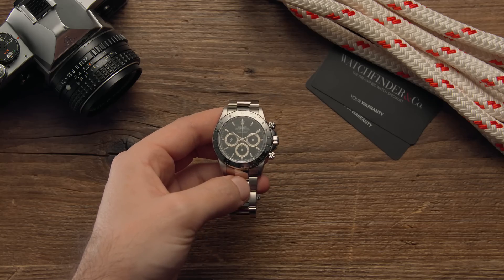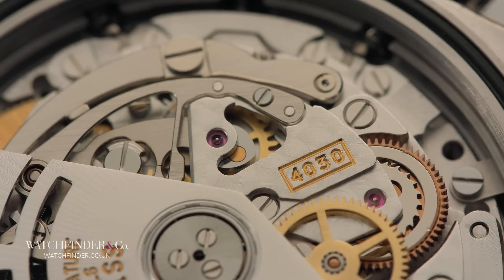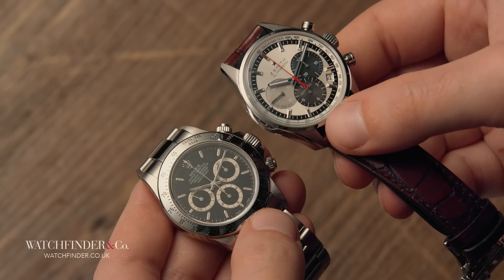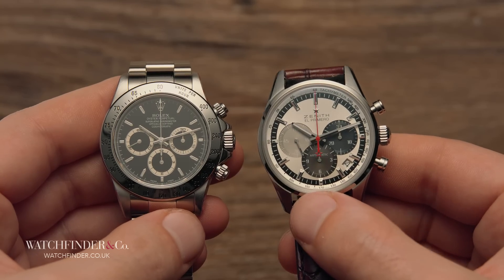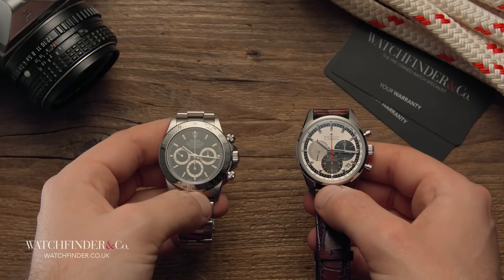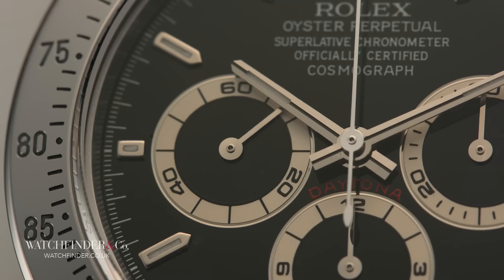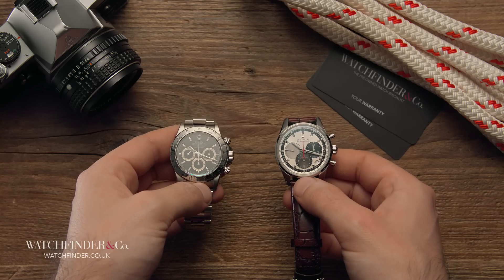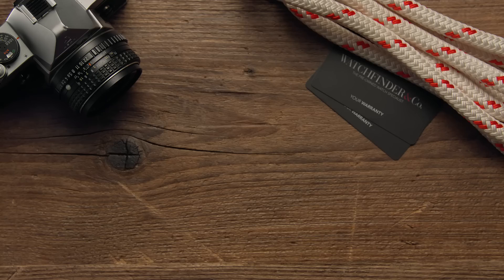Rolex Daytona vs Zenith El Primero | Watchfinder & Co.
The Daytona comes up a lot on this channel, and for obvious reasons: it's one of the best-known watches ever made, from perhaps the best-known watchmaker in the world. It's also the last Rolex to ever use a movement that hails from outside of the Rolex family—the calibre 4030, based on Zenith's El Primero 400. That was in the Daytona 16520, the model that gave us this new, sleek and oh-so popular shape. 1988 it came out, and it's become very collectible since Rolex discontinued the calibre 4030 in favour of the in-house 4130.

Featured Watches:
Rolex Cosmograph Daytona 16520
Zenith Chronomaster El Primero 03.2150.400/69.C713